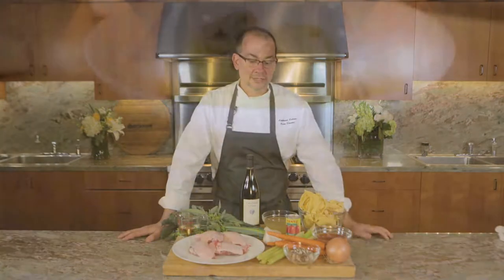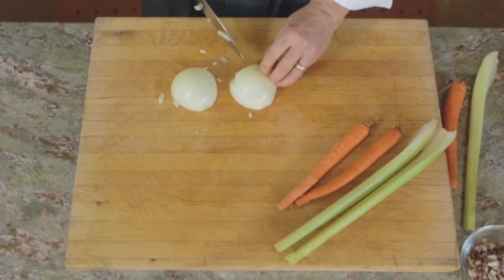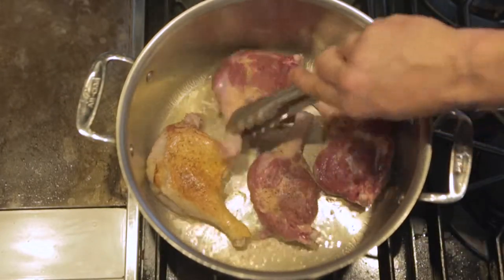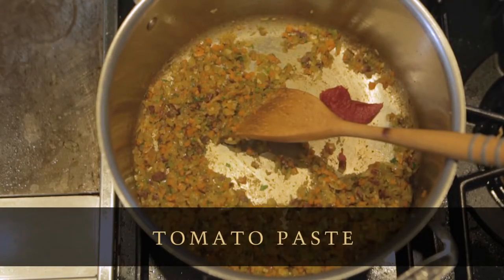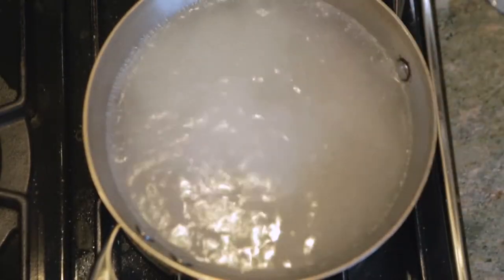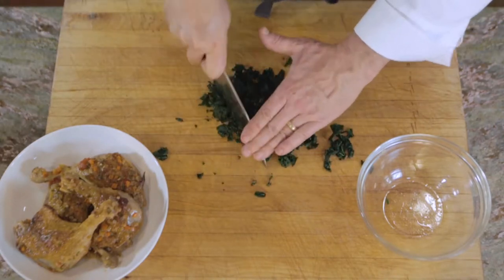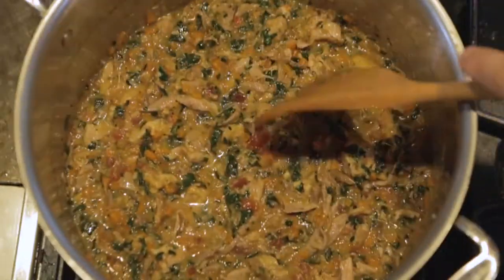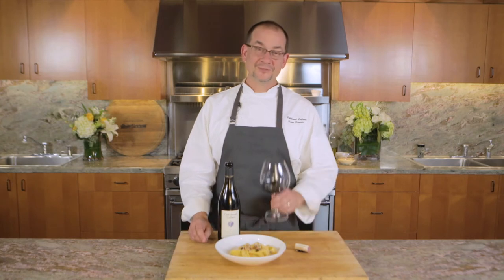Cakebread Cellars | Pappardelle with Duck Bolognese and Pinot Noir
A pairing of two guaranteed crowd-pleasers: Pasta and Pinot! Chef Brian Streeter's Duck Bolognese marries beautifully with our Pinot Noir Two Creeks Anderson Valley. Tuscan kale, a traditional ingredient in minestrone, adds an earthy touch to the dish. Buon appetito!